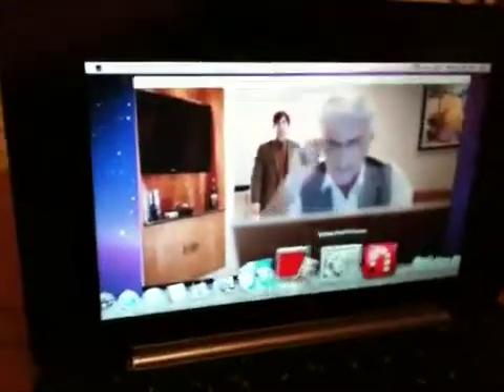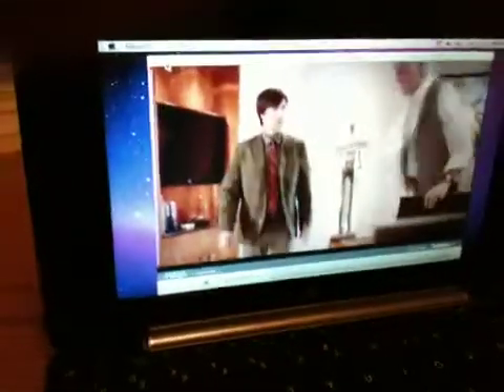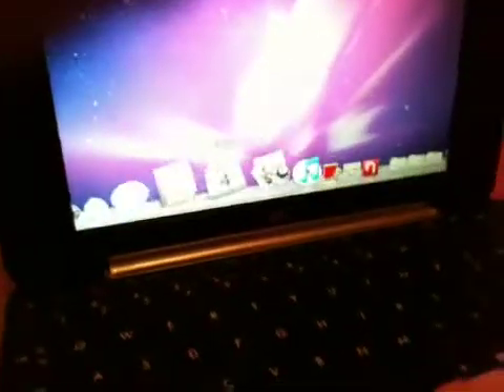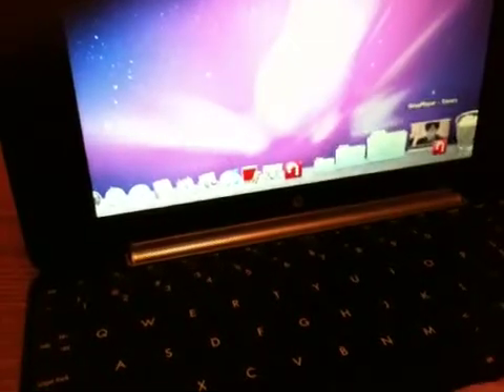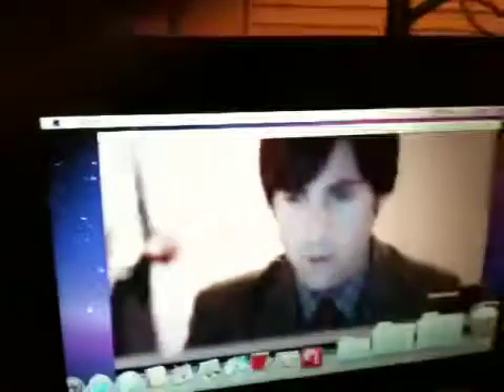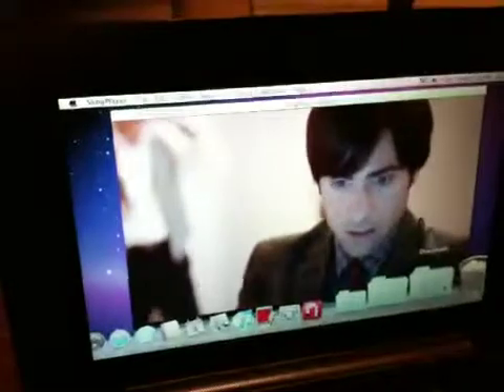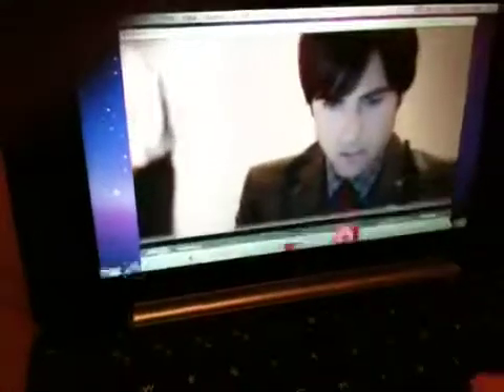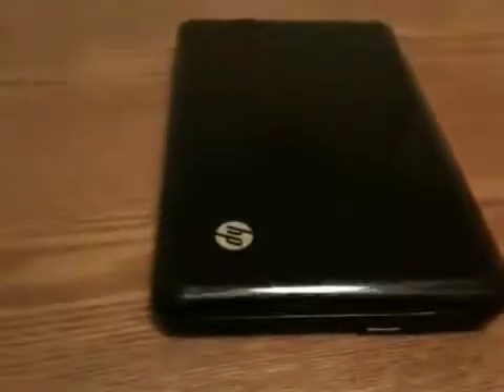HP Mini with OSX Snow Leopard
This was a cool project I wanted to try... found out how, I have had XP and 7 on this netbook and OSX runs better than them both on this hardware! The sound on the headphones is better the Sling Player is WAY better, not jumpy at all... A great upgrade